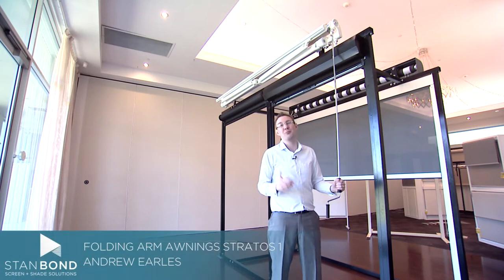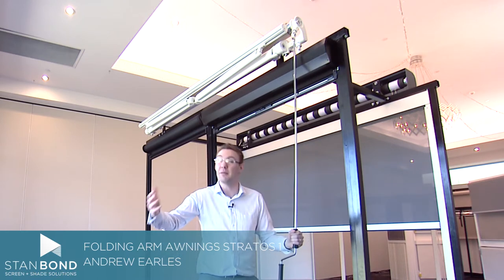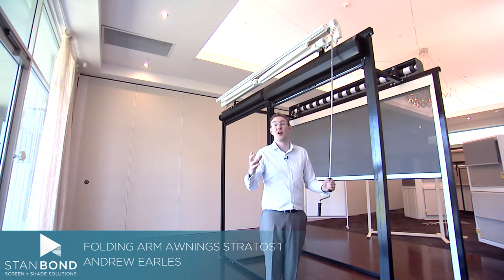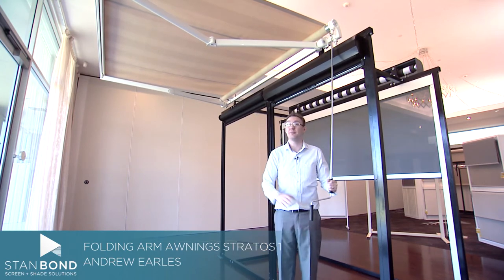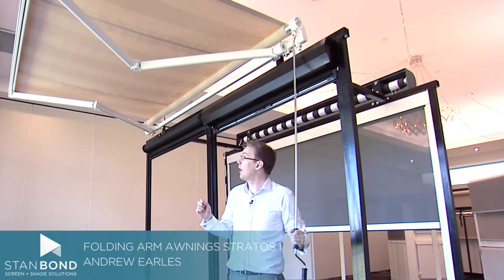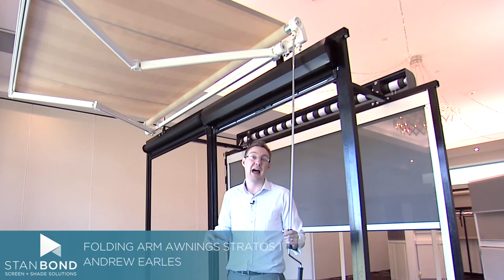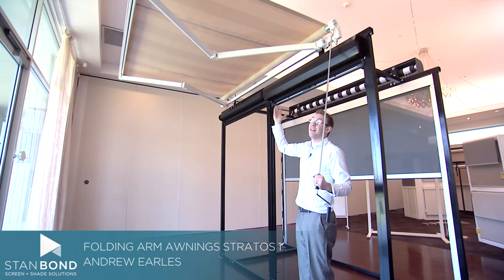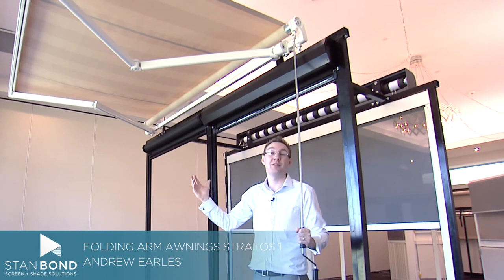Stratos 1 Folding Arm Awning | Stan Bond | Adelaide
The Stratos I is a classical folding arm awning that protects against the sun or light rain as well as creating a cosy and private ambience.

Ideal for patios, verandahs, balconies and restaurants, the retractable roof system creates a large pavilioned space free of structures and poles.

Stan Bond SA Pty Ltd
5/511 Lower North East Road
Campbelltown, Adelaide, South Australia 5074